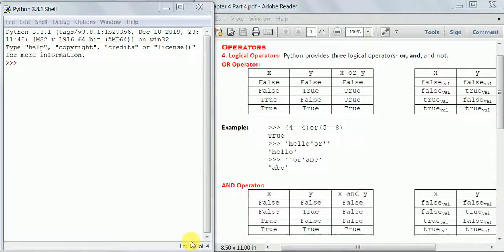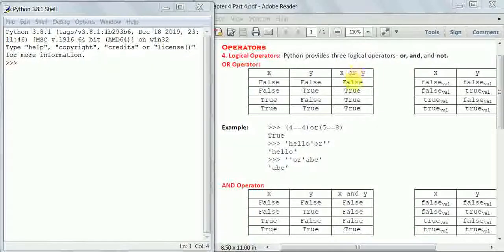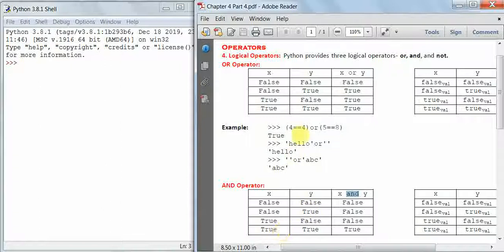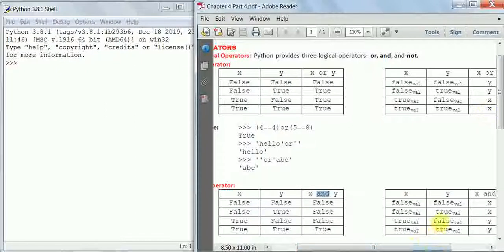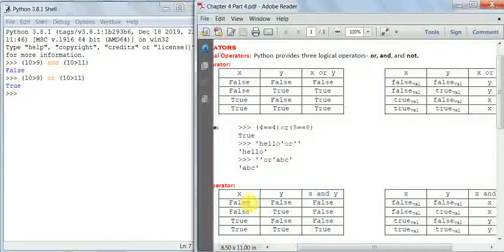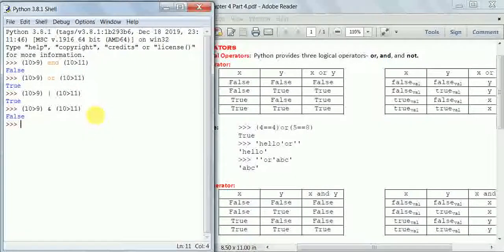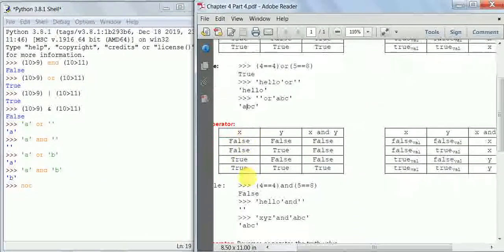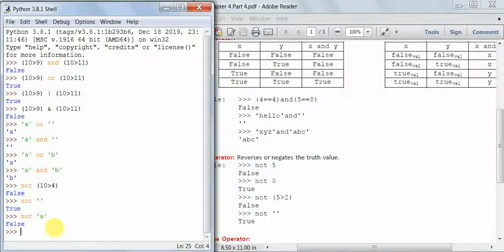Logical Operators Practical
Devojit Chetia : Python Tutorials Logical Operators Practical